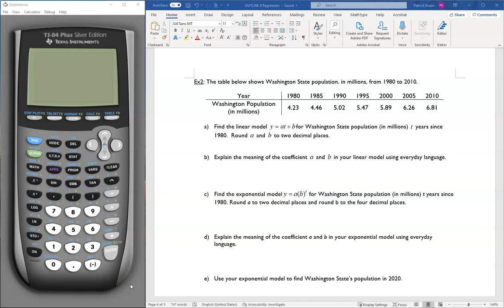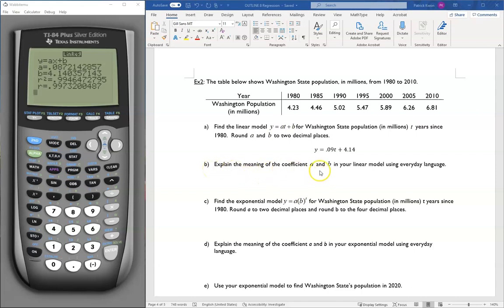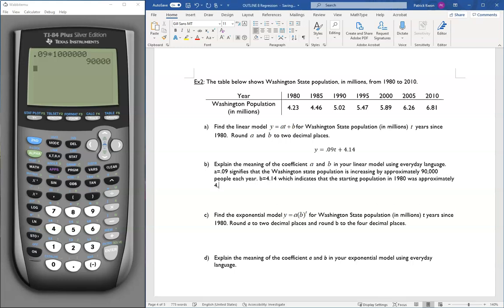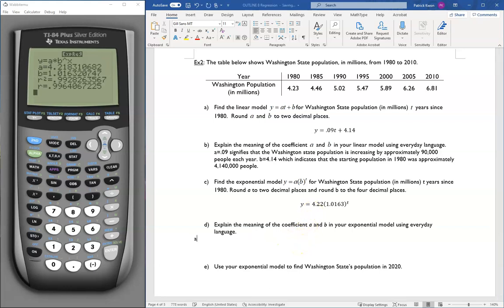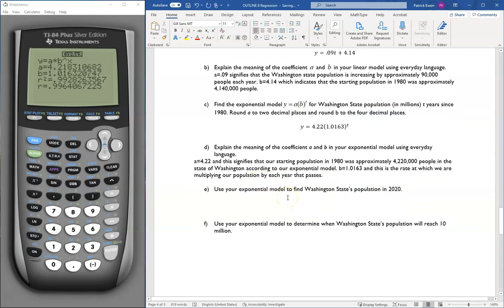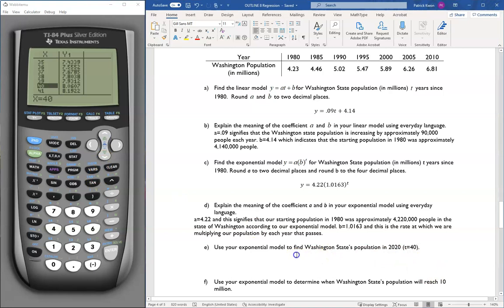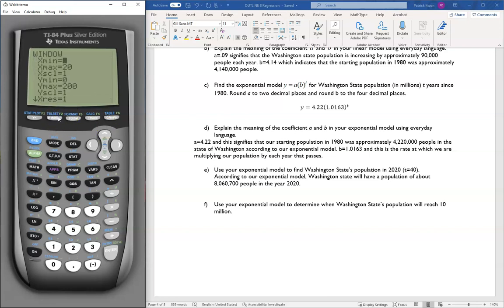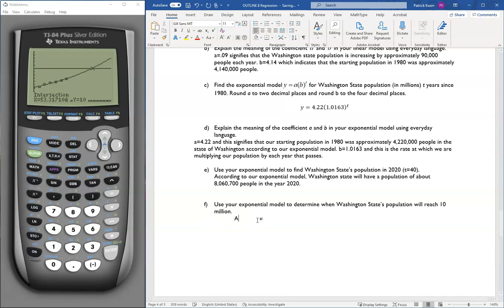Regression Part 2